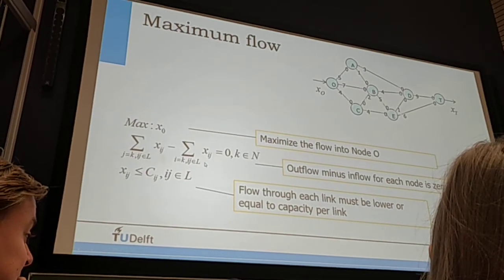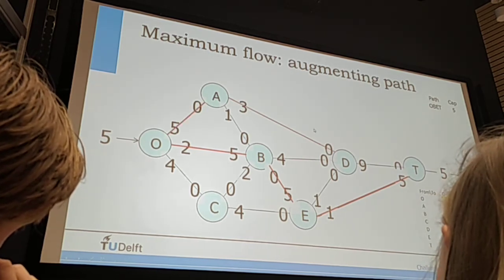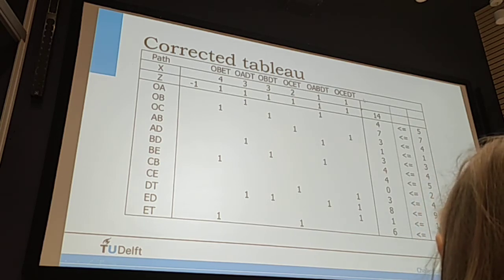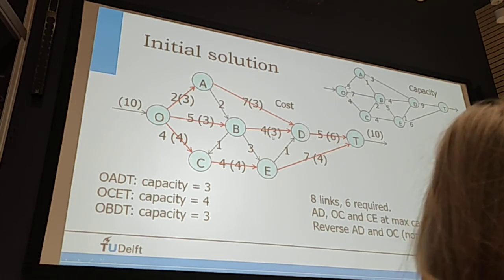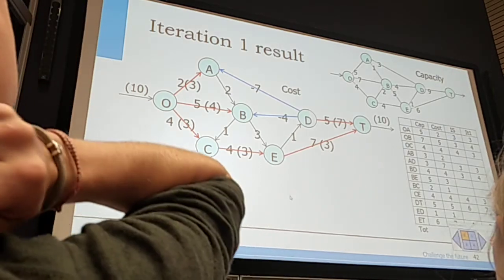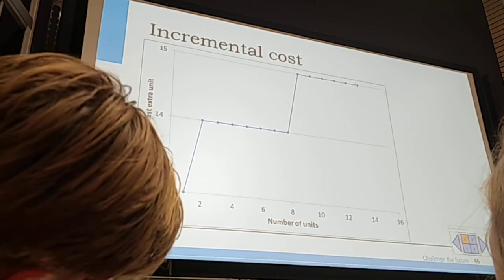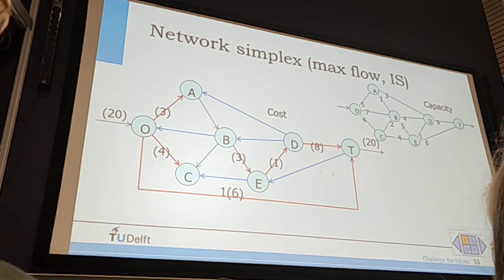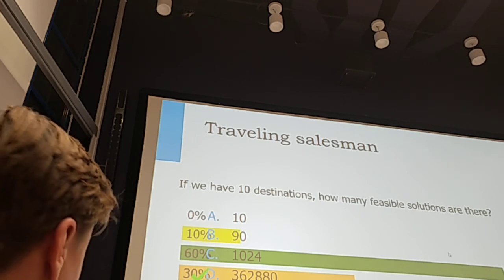lecture5-2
第五次课第二部分